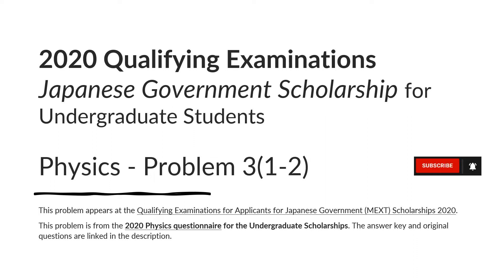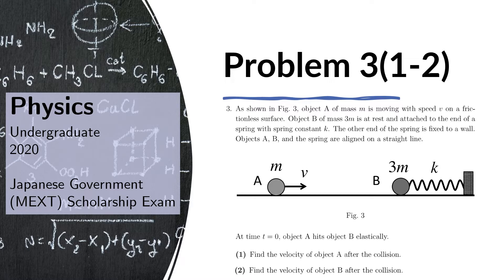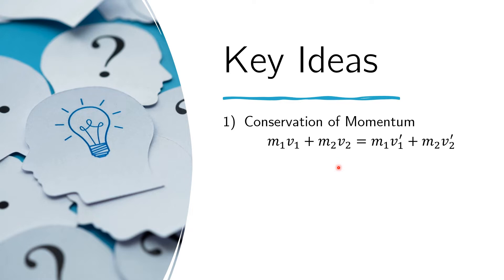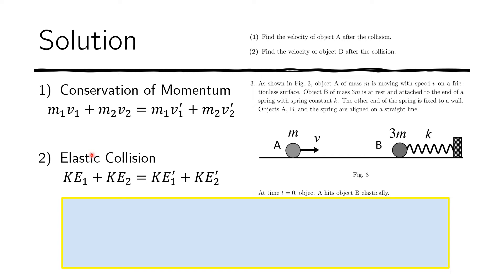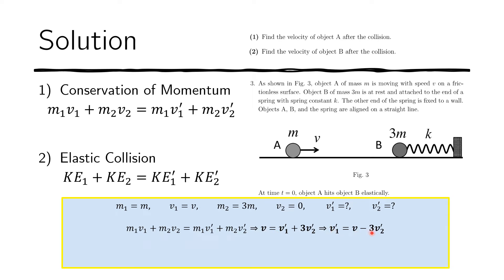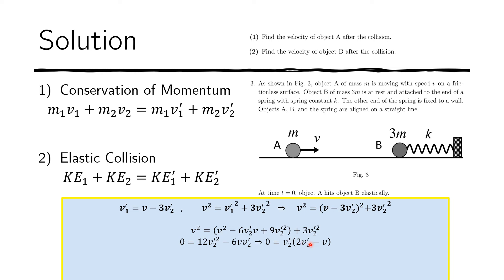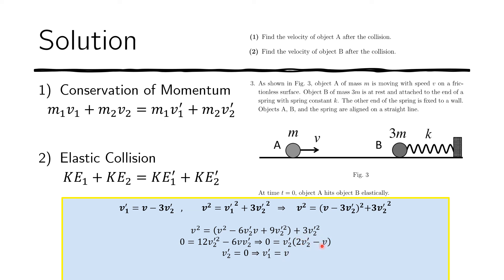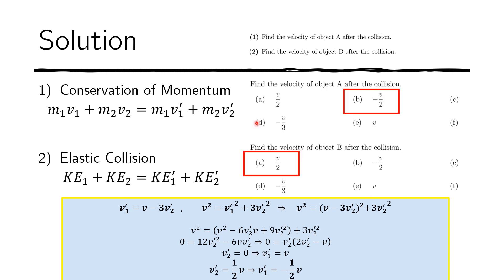Conservation of Momentum - MEXT Scholarship Exam Solution - 2020 Undergraduate Physics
Problem 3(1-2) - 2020 Undergraduate Physics - MEXT Scholarship Exam Solution
general physics
mechanics
introductory physics
spring constant
hooke's law
elastic collision
conservation of momentum
kinetic energy
Simple Harmonic Motion
This problem appears in the 2020 Undergraduate Physics questionnaire of the Qualifying Examinations for Applicants for Japanese Government (MEXT) Scholarships for Undergraduate Students. The official website that posted the answer key and the original questions is linked below.
jhat
jhat juku
jhat thinker
jhat math
jhat physics
jhat mext
mext exam
mobusho scholarship
mobusho japan